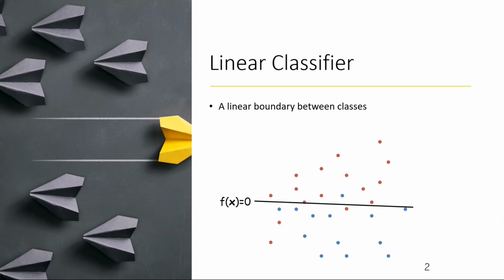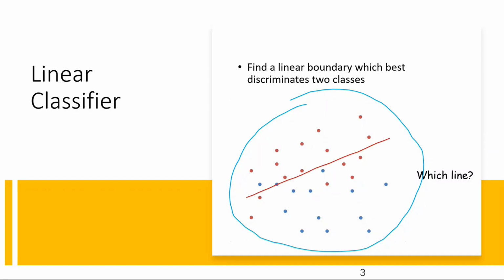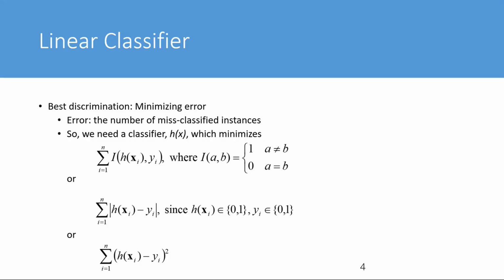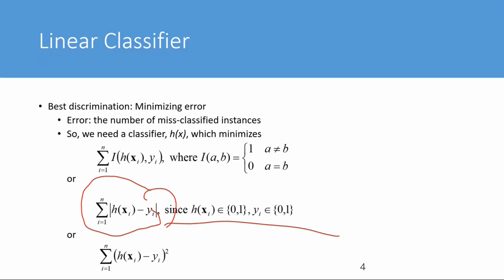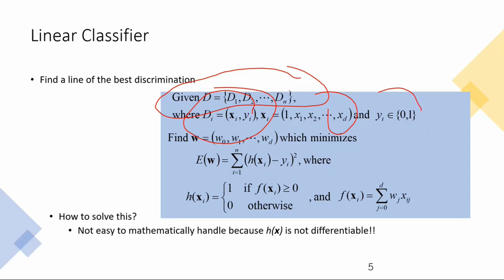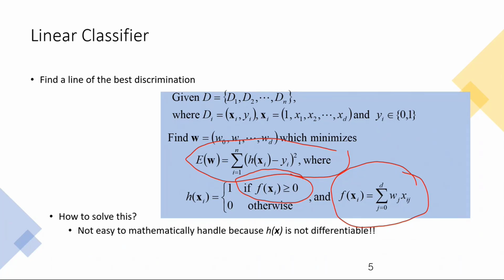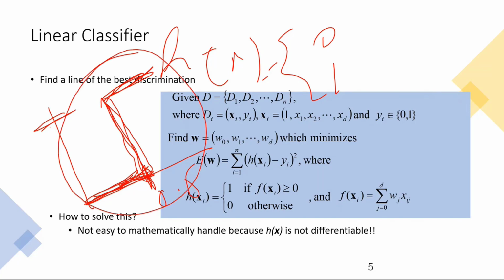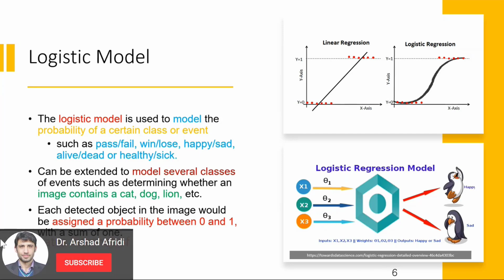Linear Classifier and Logistic Regression | Linear Classifier Vs Logistic Regression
This video explains the basic concept of linear classifier. It also explains the basic concept of logistic regression.